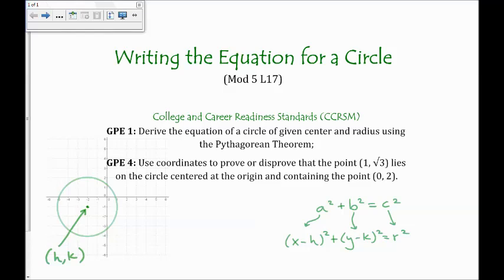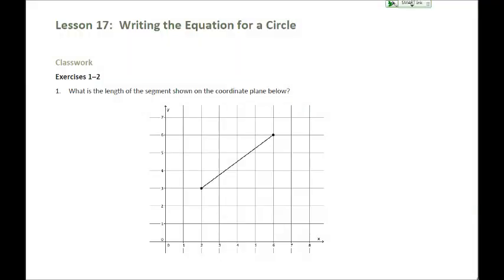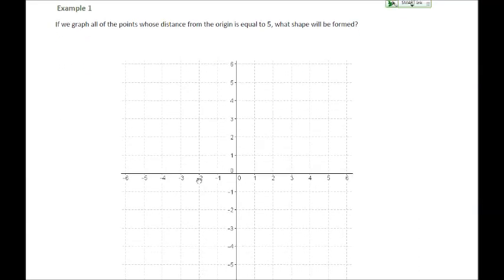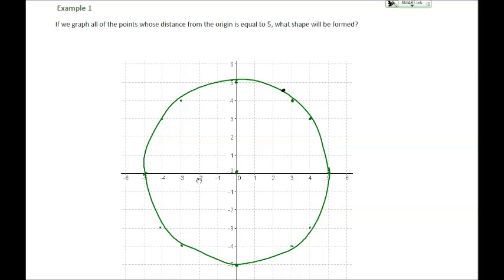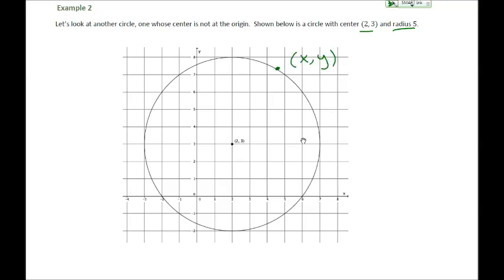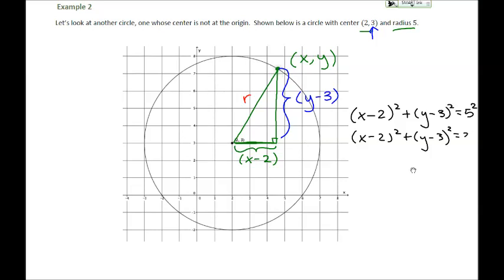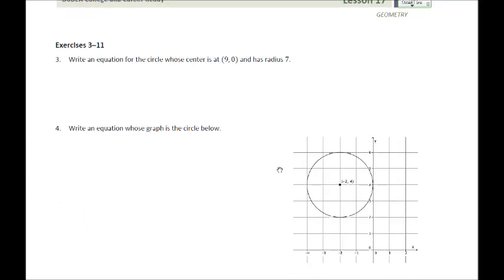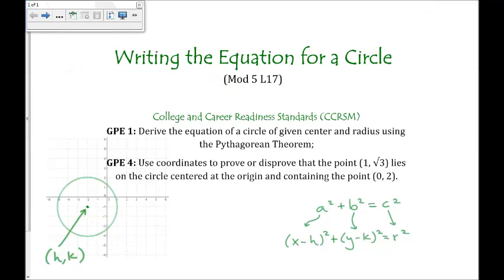Mod 5 L17 Writing the Equation for a Circle